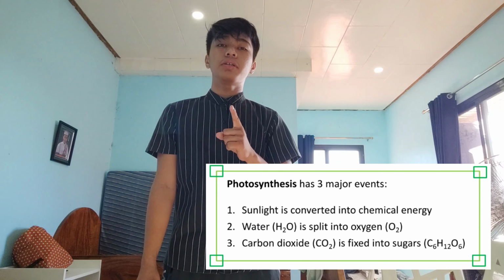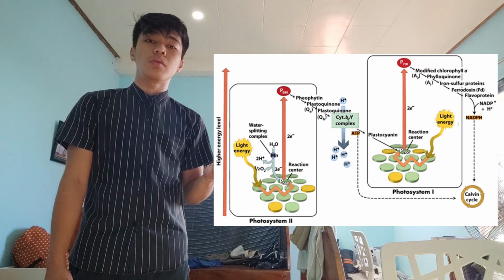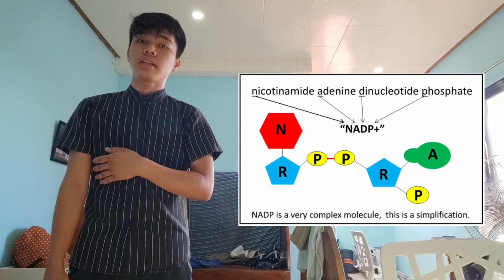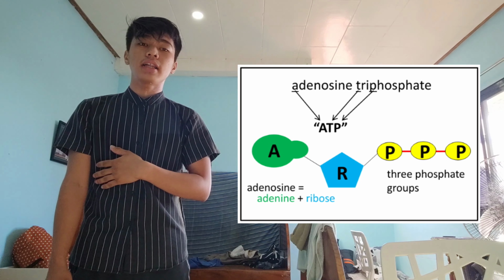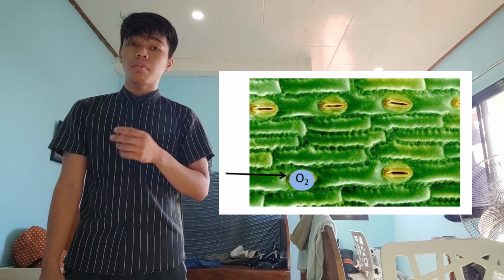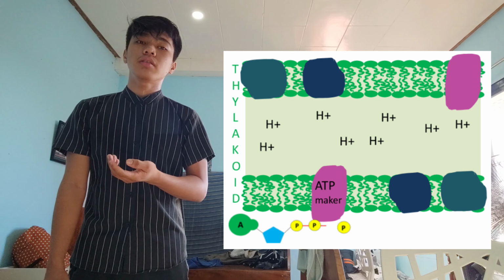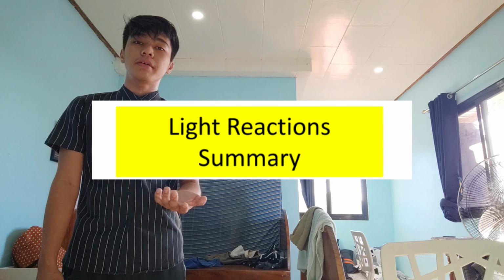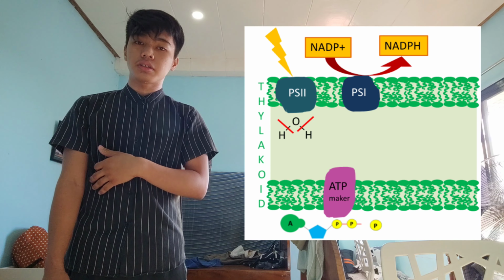Photosynthesis | Light Reaction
Performance Task for General Biology l

Video presentation about light reaction.